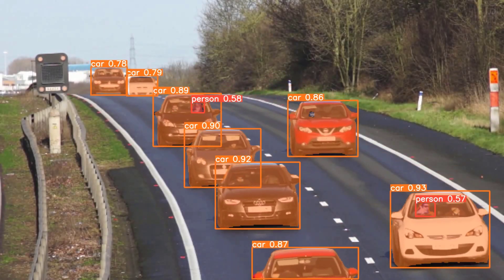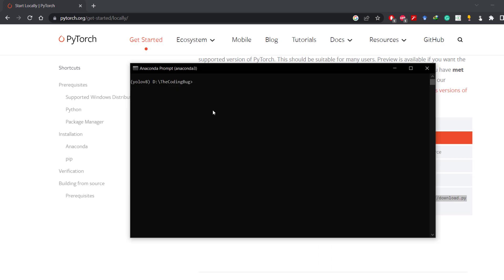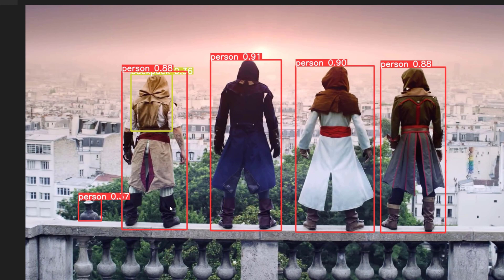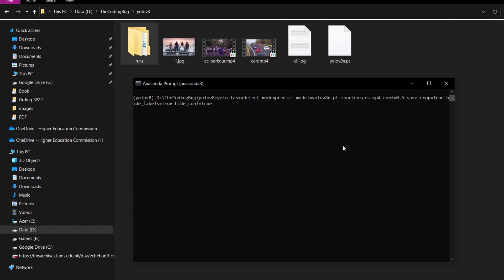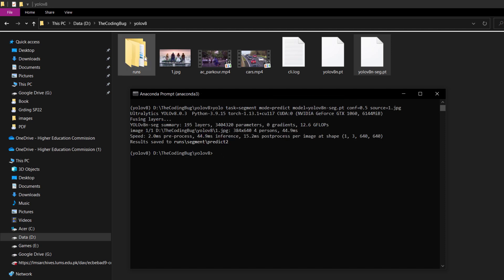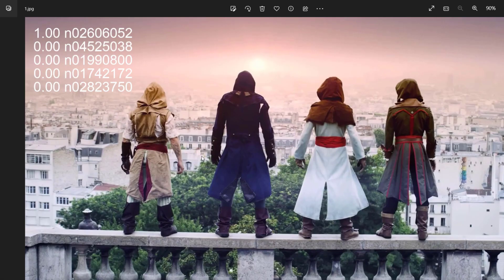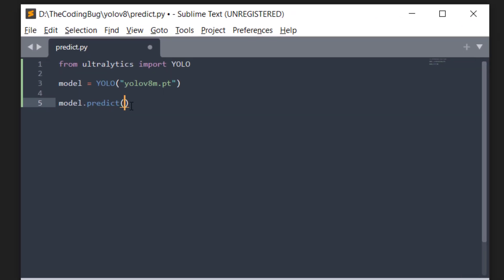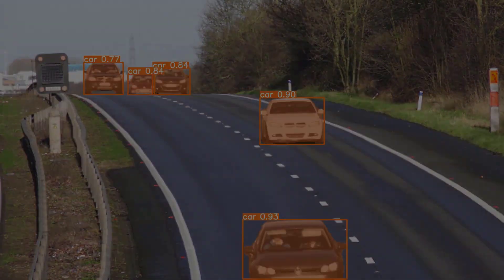YOLOv8 COMPLETE Tutorial | Object Detection | Segmentation | Classification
YOLOv8 object detection model is the current state-of-the-art. The model is also trained for image segmentation and image classification tasks. In this tutorial, we cover how to run pre-trained YOLOv8 on Windows/Linux for all three tasks, and we will also include how to export to other formats (such as ONNX or TFLITE). This includes running YOLOv8 on images, videos, and webcams.

► Time Stamps:
Introduction: (0:00)
Setting Up YOLOv8: (00:20)
YOLOv8 Object Detection: (02:22)
YOLOv8 Segmentation: (06:20)
YOLOv8 Classification: (08:23)
Export to other formats: (9:24)
YOLOv8 Python: (10:23)